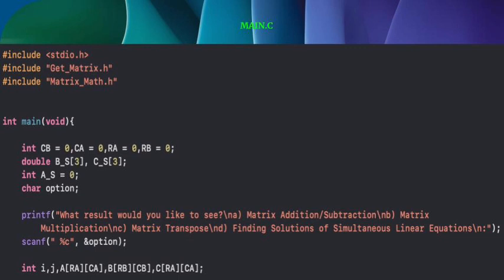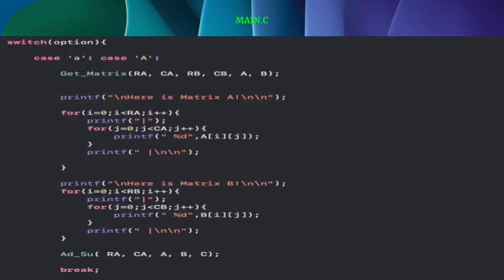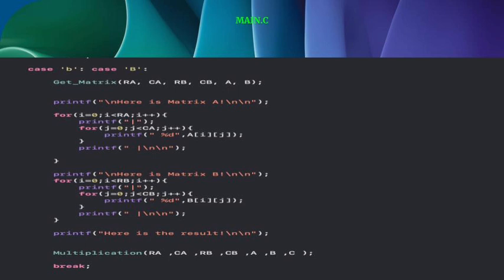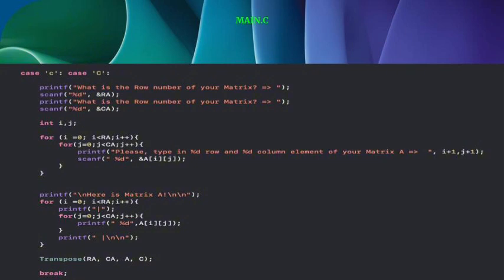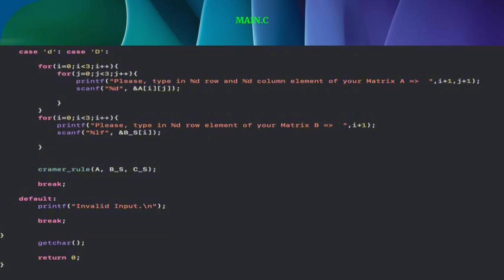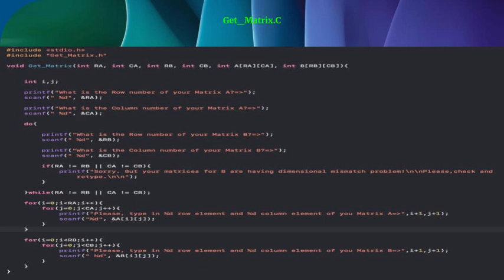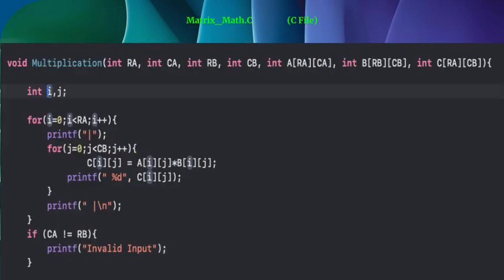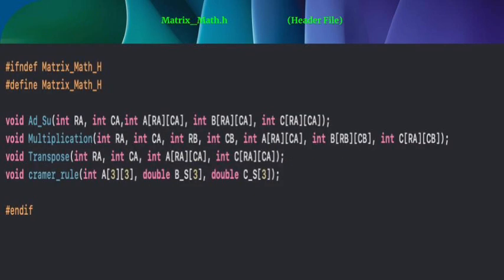EEEL 2161 Final Project